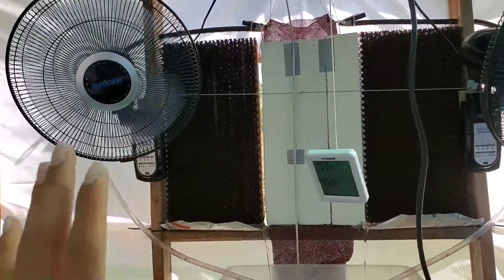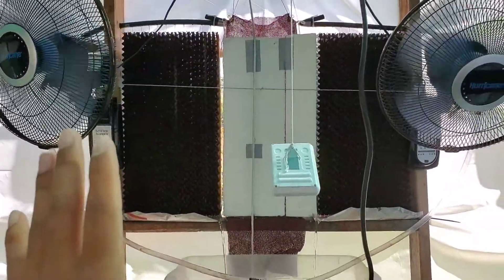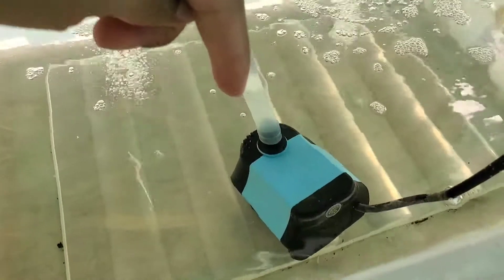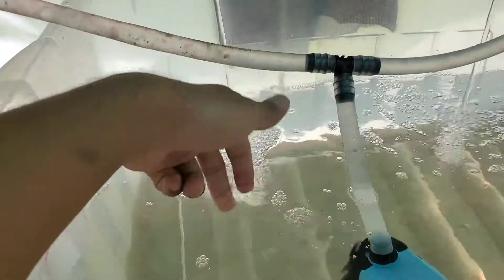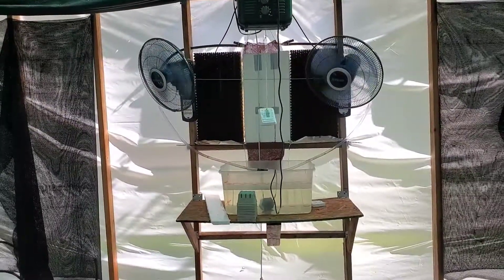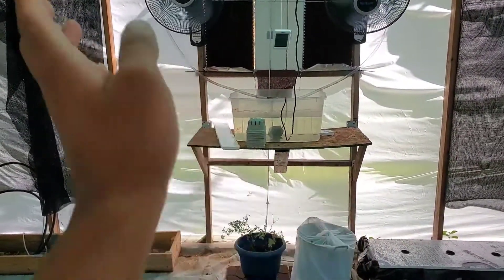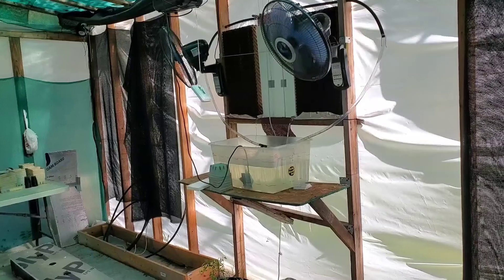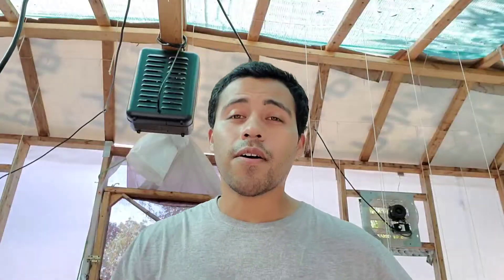Evaporative coolers installed and making changes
I decided to add these evaporative cooler pads to cool down the greenhouse from the excessive heat we been having.